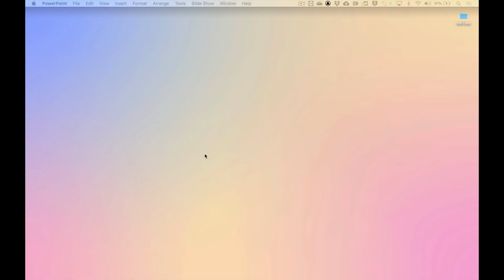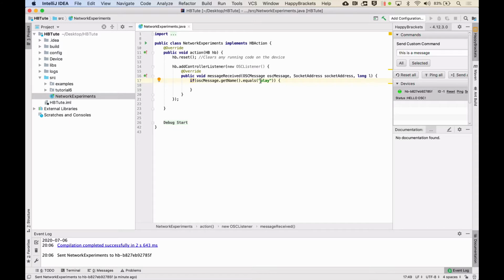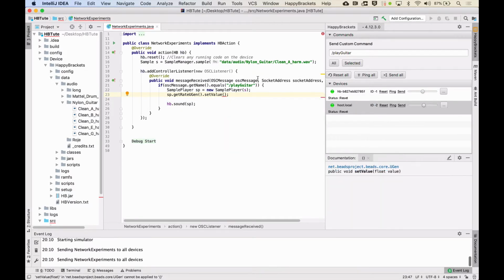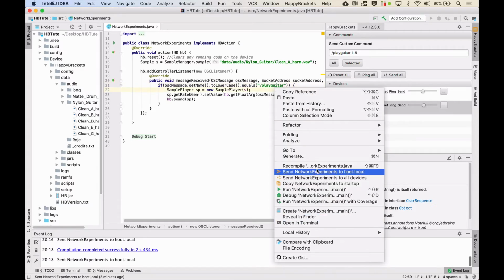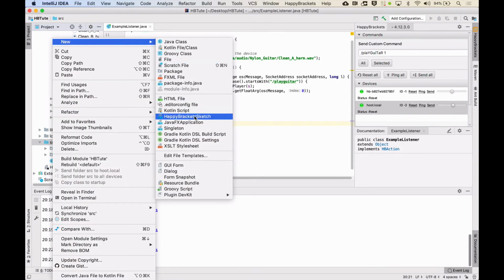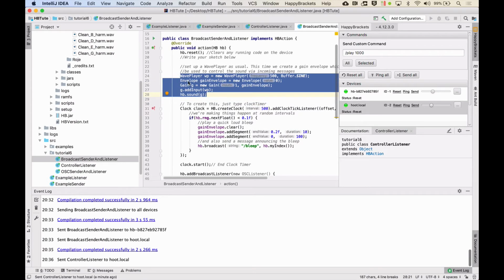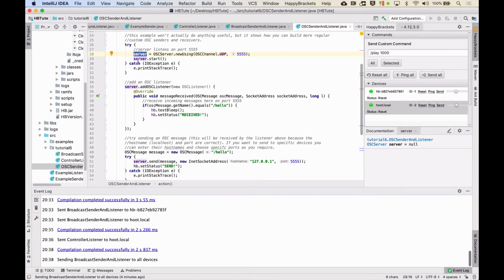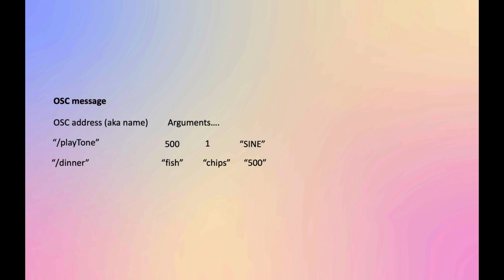HappyBrackets - Tutorial 6 - Network Communication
0:00 - Introduction
1:18 - OSC Messages & Controller Listeners
14:42 - Example Listener
21:23 - Building OSC System From Scratch
25:01 - Recap